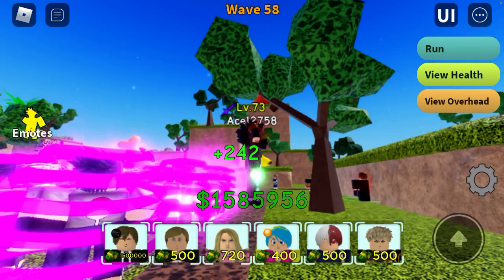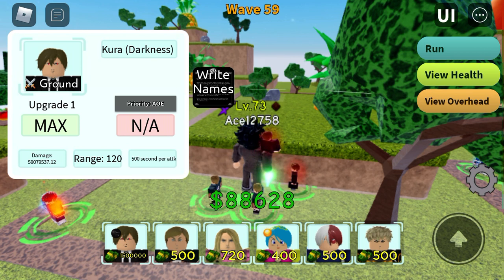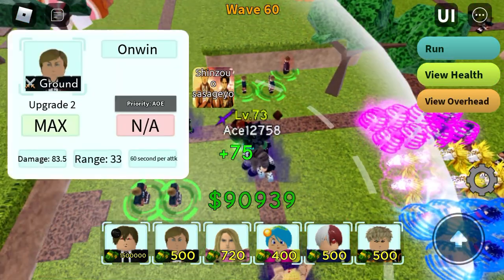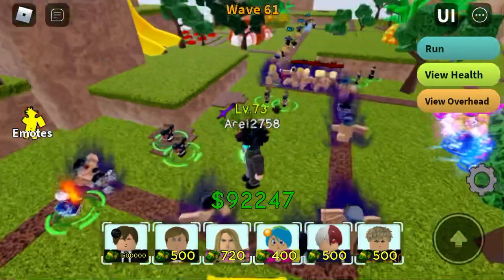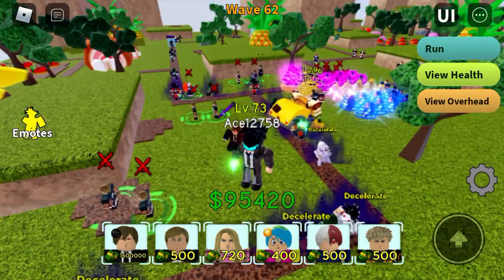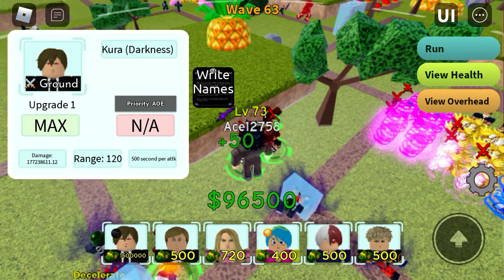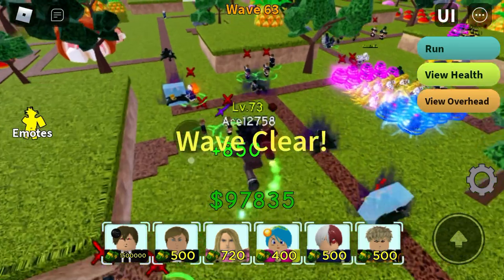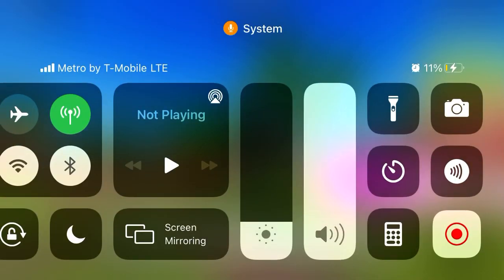Astd light 6 star showcase